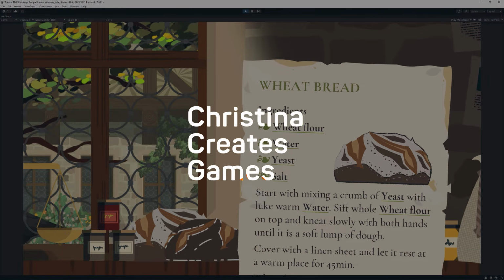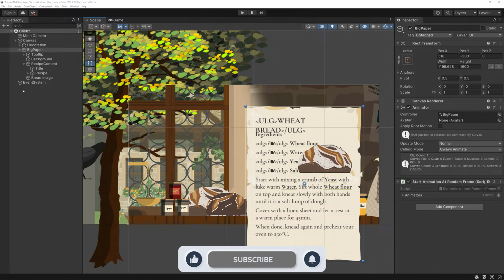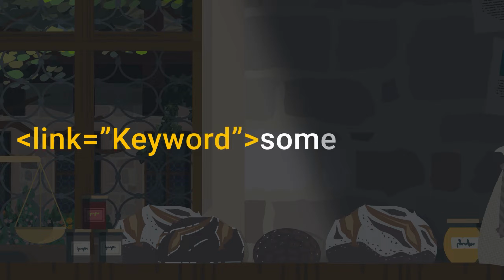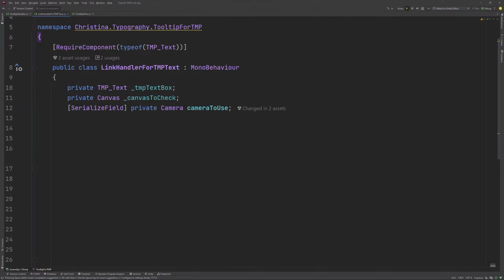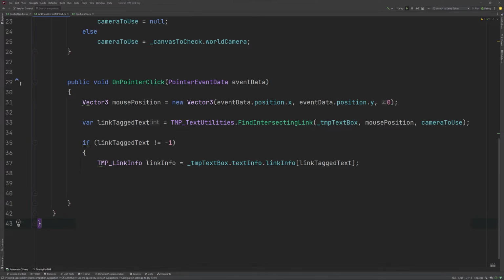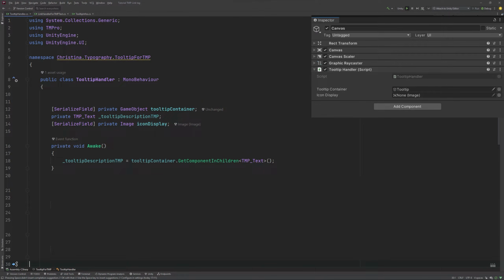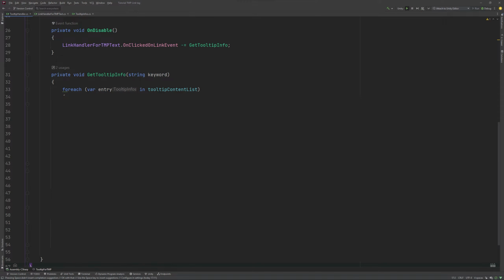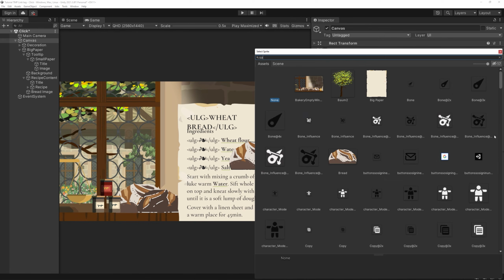How to detect click on text 💛 Unity 6 TextMesh Pro and the link tag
This is how you can click on Text in Unity and show a tooltip among other things!
In this video, we'll explore the most mysterious tag in TextMeshPro and how to use it to register clicks on your text: the link tag. This tag can enable you to do a lot more than just display a linked URL - think of it as a way to connect your game's systems, rather than just linking to websites. By having your text clickable, you can display tooltips, jump to new entries in the dialogue and much more!

We'll start with a small example project that shows how to use the link tag to create a tooltip that appears when you click on a word or sprite in a text box. In future videos, we'll delve deeper into the link tag and explore some of the other cool things you can do with it like creating a hyperlinked Dialogue or  hovering above tagged parts to display extra infos.

In this tutorial, we'll read the tagged word as a keyword. In the next tutorial, we'll use the keyword to look up more infos and see a system where we have no other way than using the keyword instead of the tagged text :)

📖 Chapters 🔖
00:00 Text Mesh Pro's link tag - an overview
00:30 The contents of this tutorial
00:40 Preview of the upcoming tutorial on displaying a tooltip on hover
00:53 The base setup of the tutorial scene
01:54 Syntax of the TextMeshPro link tag
02:08 Script nr 1: The Link Handler For TMP Text Monobehaviour
04:14 Script nr 2: The Tooltip Handler Monobehaviour
05:04 Script nr 3: The Tooltip Info struct
05:14 Completing our Tooltip Handler with Tooltip Infos
05:46 Adding a Close Tooltip function
06:12 Filling the list of Tooltip Infos with relevant information
06:24 Tagging relevant parts of our texts with the link tag
06:32 Adding a style to make our linked texts stand out
06:52 Preview of the upcoming video
07:04 Wrapping up the video